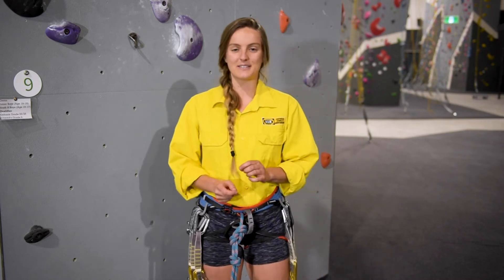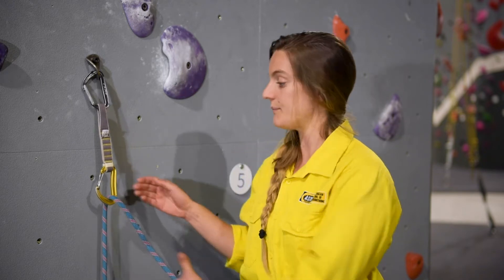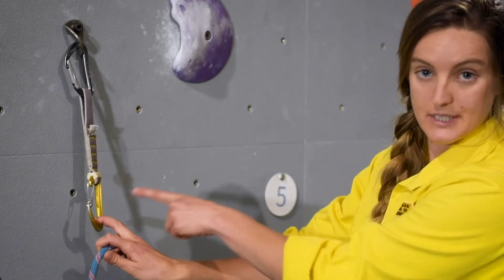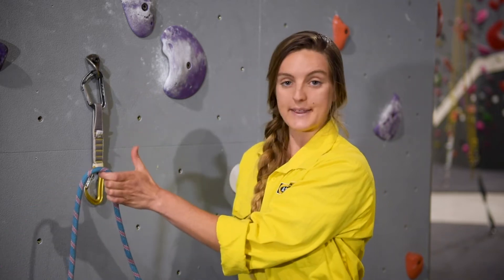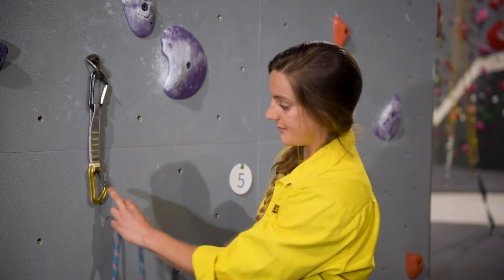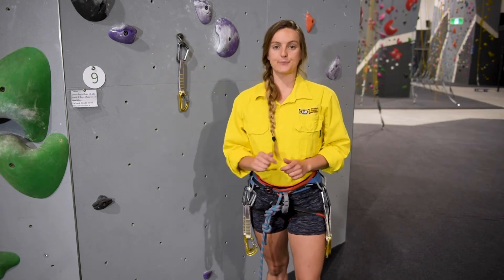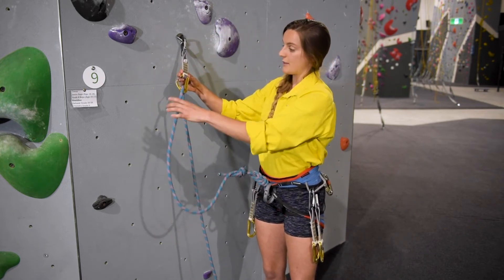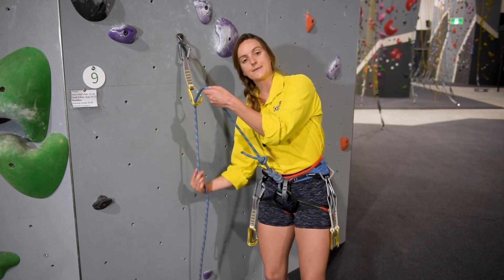ASM at Climb Fit: How to clip quickdraws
There's different ways to clip a quickdraw and in this video Maria runs through a few of them.
It all depends on which way the quickdraw is facing and also what hand you have available to clip your rope through the draw.
Getting comfortable with this will mean that you will be more relaxed at the crucial times on the wall.

Try at home:
Practice both the PINCH and THUMB techniques, with the quickdraw facing both directions and try it with each hand. Good luck!

Thanks to our friends at the Australian School of Mountaineering